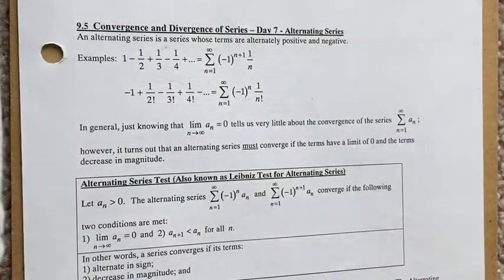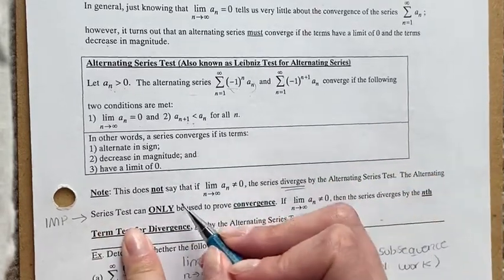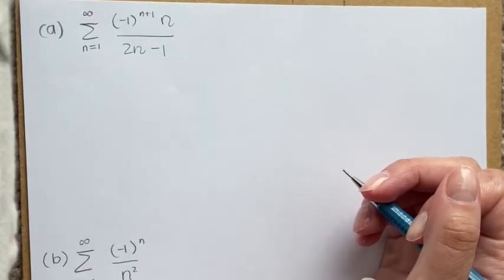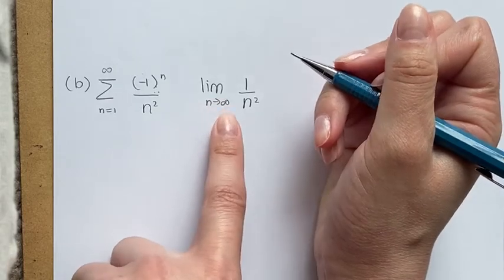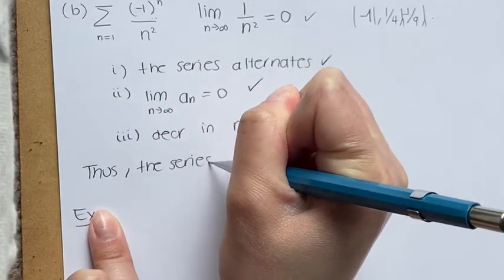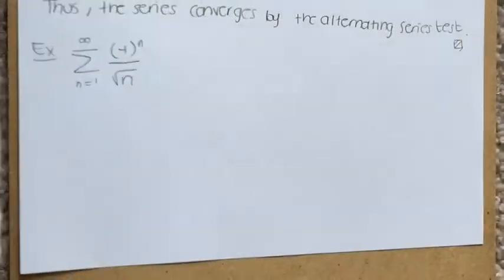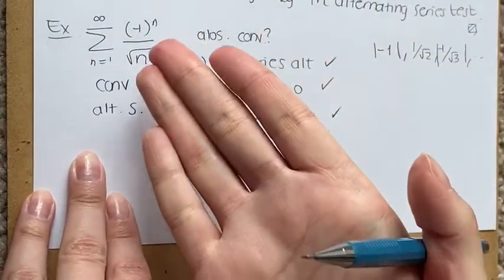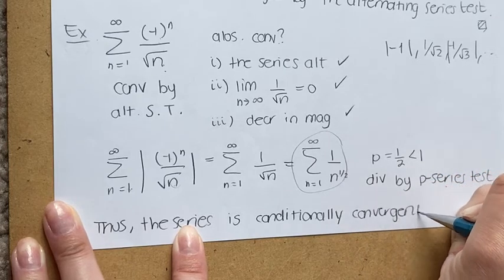Alternating series - Day 1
Alternating series @MarilupeHren
💜Follow me on